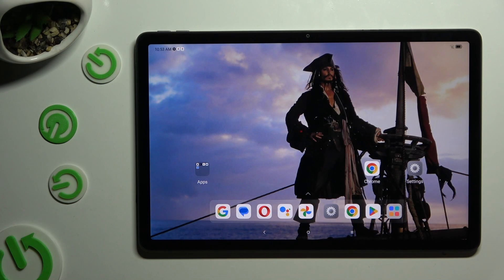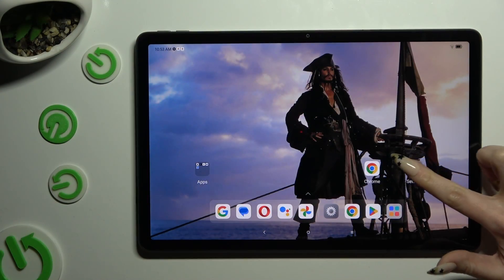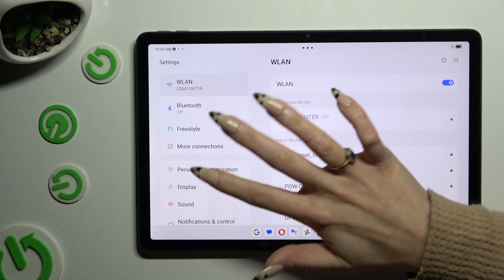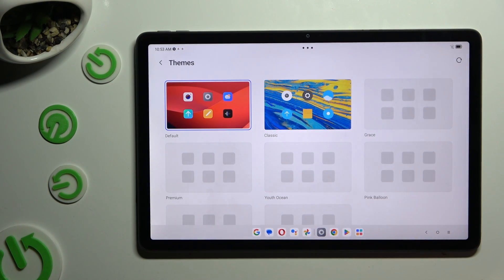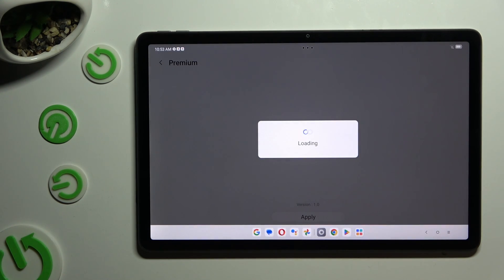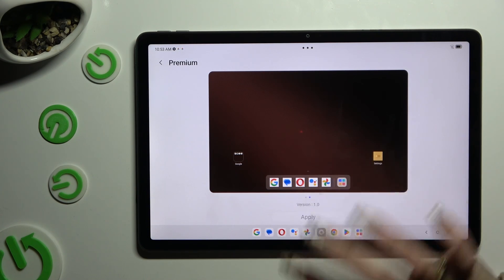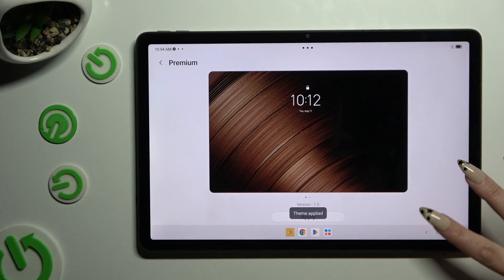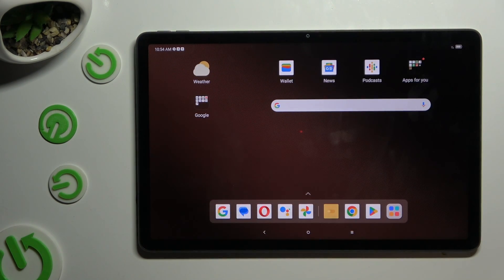How to Change Device Theme on LENOVO Tab M11?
With this tutorial, we'll show you how to change the theme on your LENOVO Tab M11 smartphone. The LENOVO Tab M11 offers users the option of customizing the interface, icons, wallpapers, etc., with a variety of customizable themes. You will learn how to switch between themes on your LENOVO Tab M11 in this guide, which will enable you to fully customize your device's visual experience.

How do I change themes on my LENOVO Tab M11?
Are there different types of themes available?
Can I customize icons or wallpapers within a theme?
Is there a preview option for themes?
Are there restrictions for third-party themes?